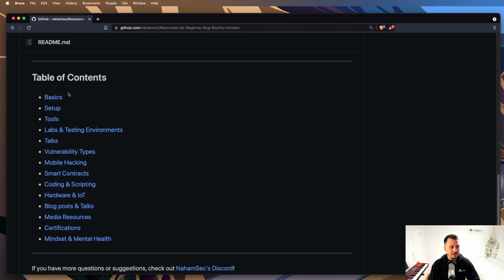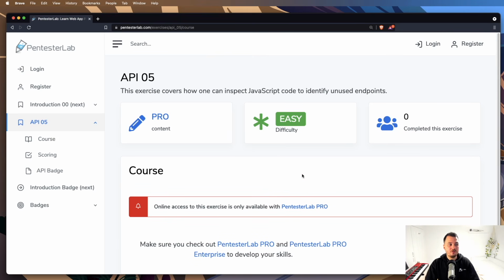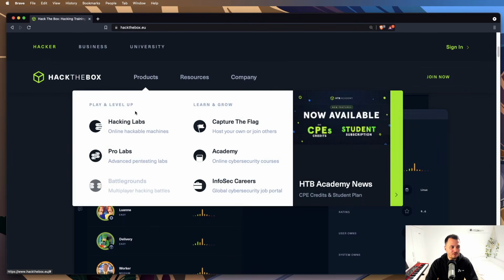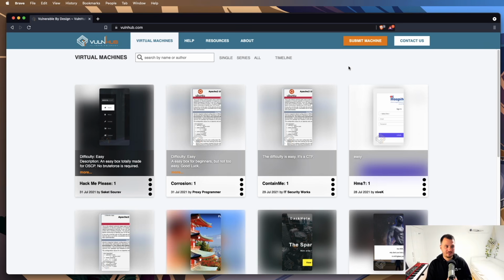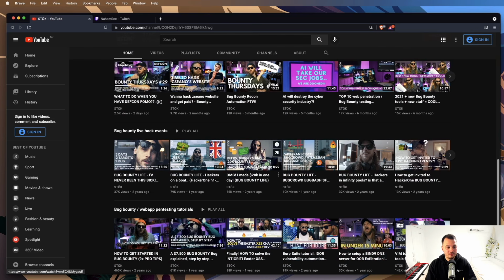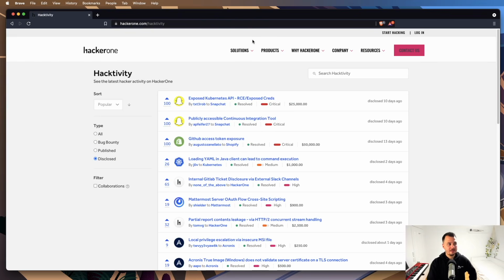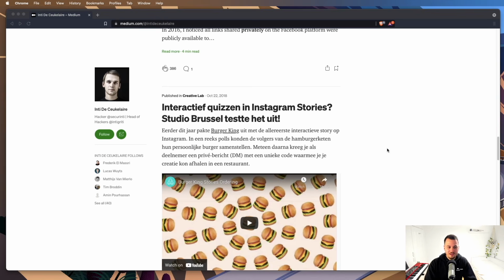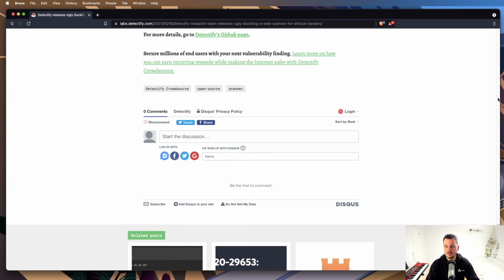Learning to Hack in 2021: What resources should you use?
In this video we run through a huge list of the top resources for learning to hack in 2021. Get ready to learn!

This blog is paired with a blog post containing all of the links which you can find here (it will be released at the same time as this video)

For the list of Twitter accounts, see the blog post here (it will be released at the same time as this video)

Timestamps:

0:00 Intro
1:15 Detectify sponsorship
2:46 How to consume this list
4:03 THE LIST OF LISTS
4:34 Nahamsec repo resources for beginner bug bounty hunters
6:06 Codingo's search bar
7:25 s0cm0nkey's Security Reference Guide
9:00 Infosec Write-ups
10:31 LABS
11:20 PentesterLab
14:05 Portswigger Labs
15:44 TryHackMe
19:15 HackTheBox
23:15 Kontra
27:00 Hacker101
29:15 Vulnhub
30:30 YOUTUBE CHANNELS
31:05 John Hammond
32:38 OverTheWire (lab)
33:15 Nahamsec
35:40 STÖK
37:15 Farah Hawa
38:40 Codingo
40:00 LiveOverflow
41:40 PwnFunction
42:55 Ippsec
43:40 InsiderPhD
45:10 The Cyber Mentor
47:50 TWITTER ACCOUNTS
48:40 See the blog post for accounts to follow
49:00 BLOGS AND WRITEUPS
49:20 Hackerone Hacktivity
51:10 CrowdStream
52:00 Pentester Land
53:25 Inti's blog
55:00 D0nut's blog
56:00 Intigriti's Medium publication
56:40 Secjuice
57:55 Tomnomnom
59:40 Hakluke's blog
1:00:40 Detectify Labs
1:02:00 Portswigger Research Blog
1:03:00 Bishop Fox Labs
1:03:45 DISCORDS AND FORUMS
1:07:23 Outro